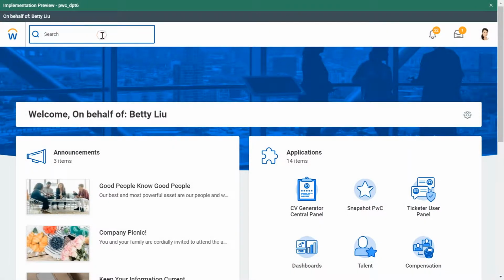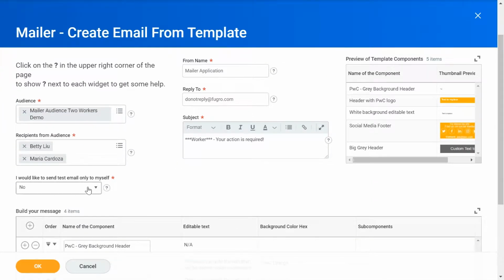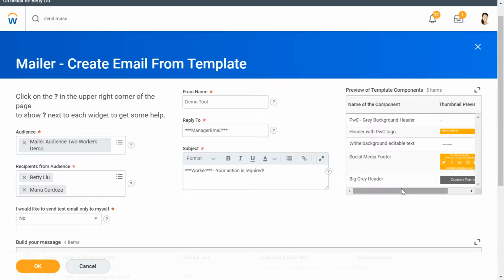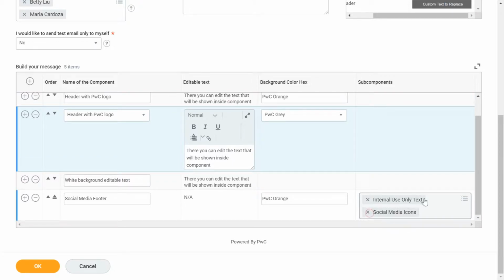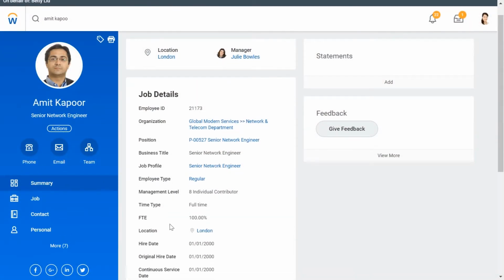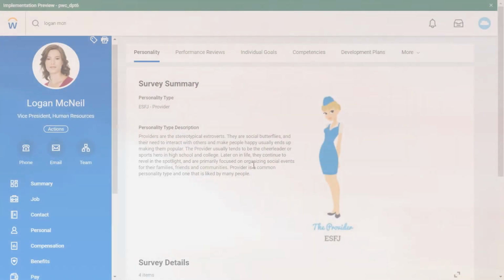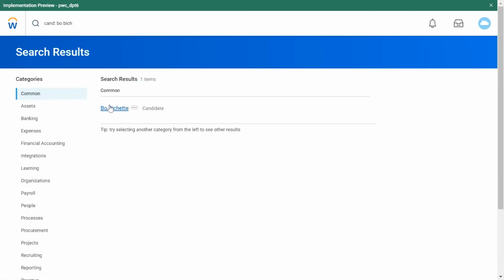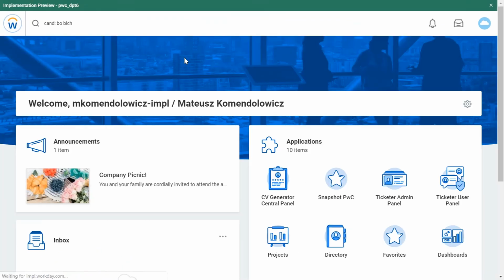PwC Workday Cloud Platform app demos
Like it? Talk to me